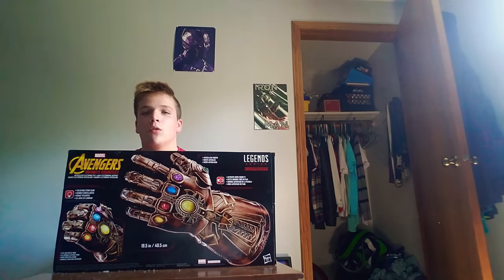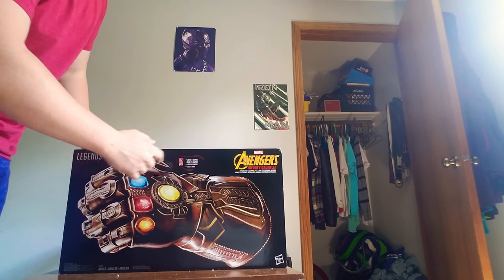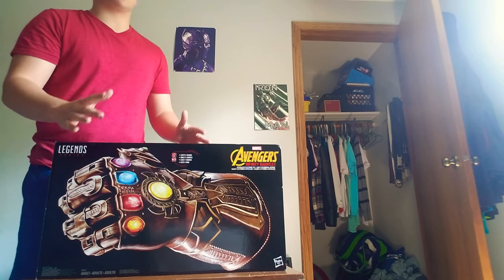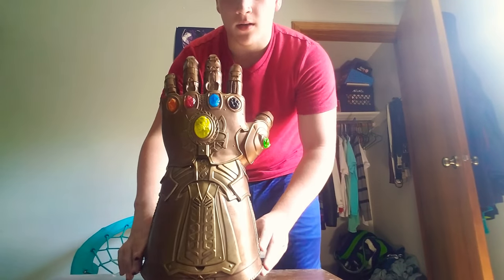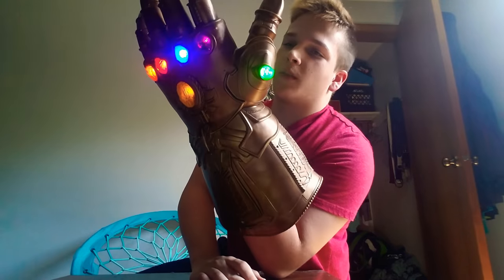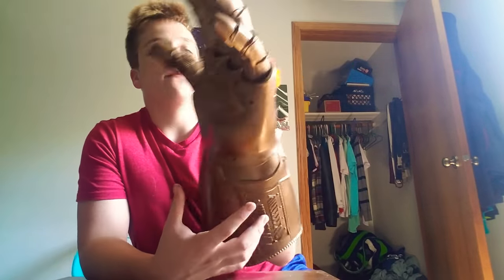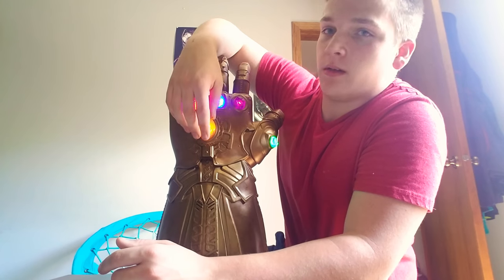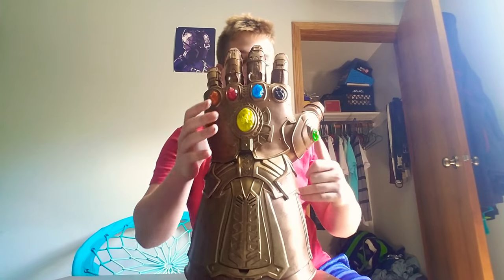The avengers infinity war Gauntlet unboxing and review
In this video you will see me unbox a Marvel Legends Infinity Gauntlet from The Hit List Movie Marvel The Avengers Infinity War. If you like this video please leave a comment and subscribe and when you subscribe hit that Bell out notification and that will tell you when I have a a video released.